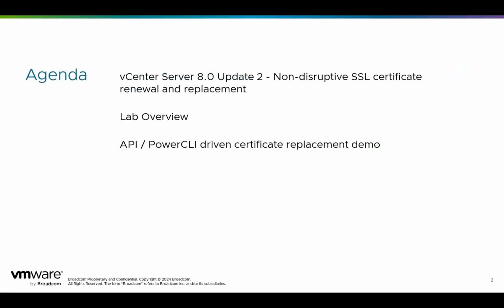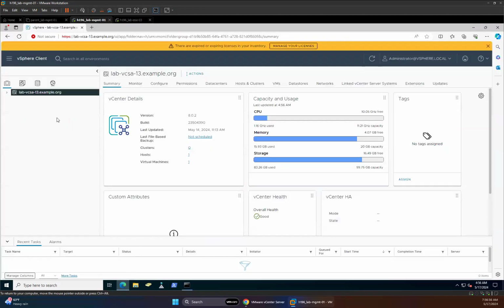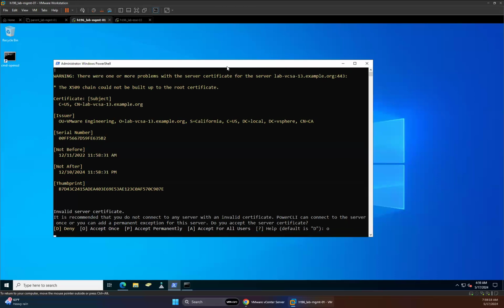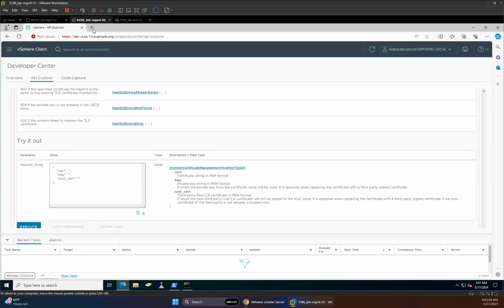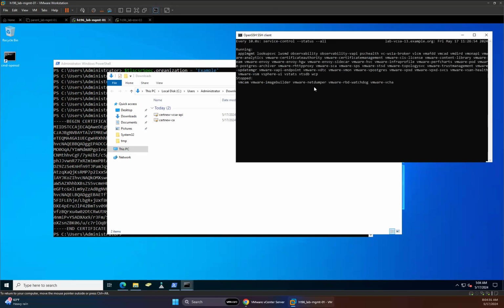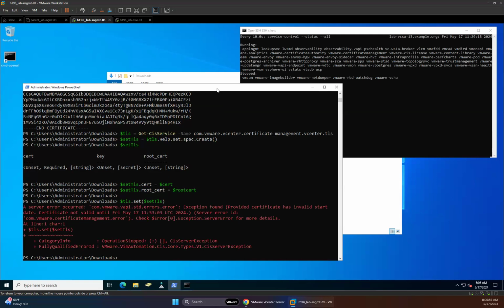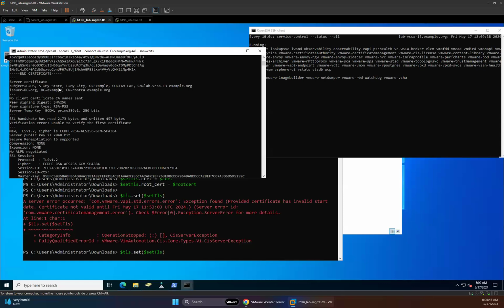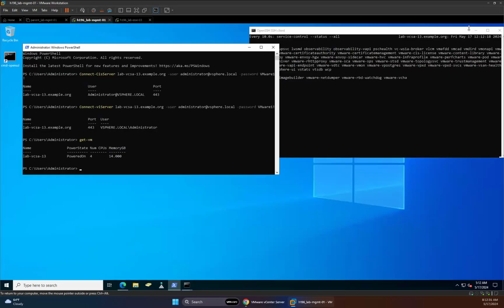TAM Lab - Nano - vCenter Server Certificate Replacement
Brian Wuchner, Staff TAM, walks us through the vCenter Server certificate replacement in a non-disruptive procedure that's new in vSphere 8.0 U2.

Brian also has a blog with the code sample to help others.